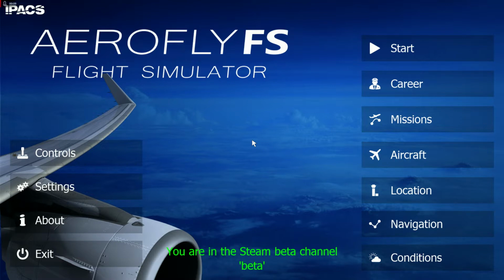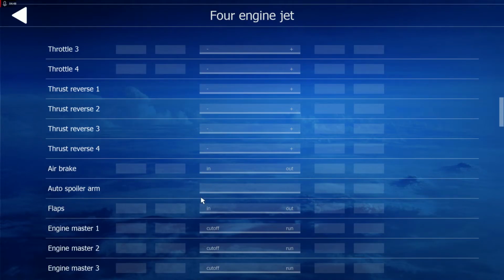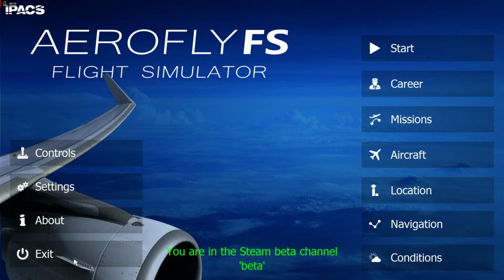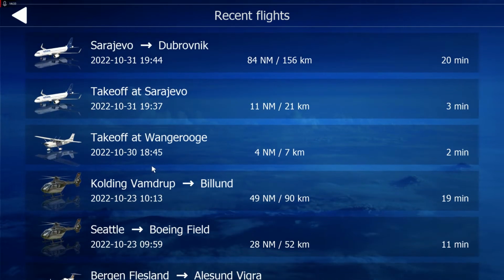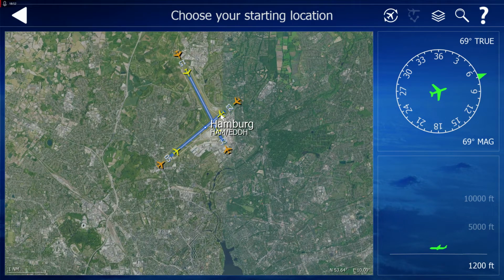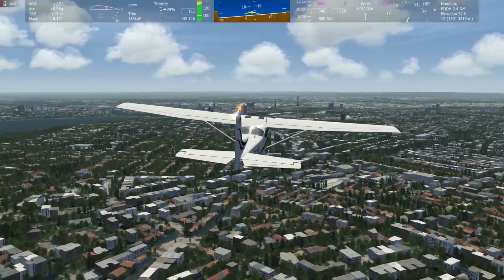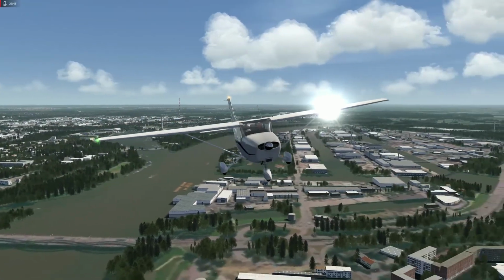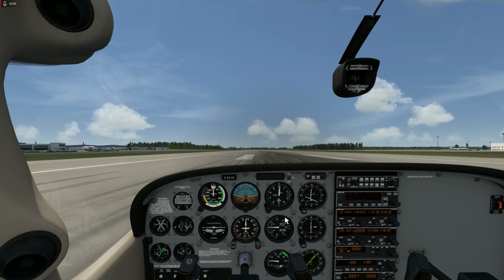Aerofly FS 4 - Introduction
Intruduction to Aerofly FS 4 in English with at littlæe flight around Hamburg - Enjoy it :-)